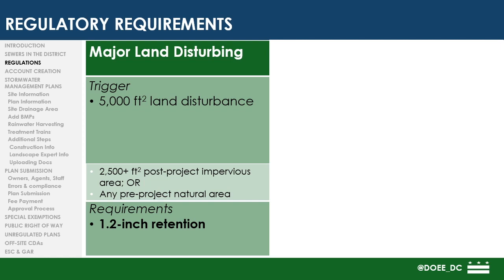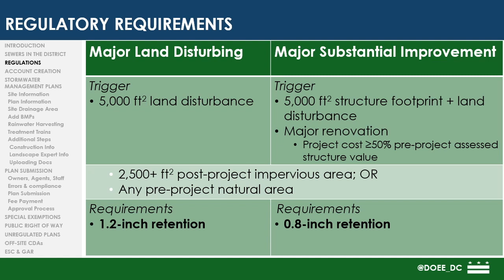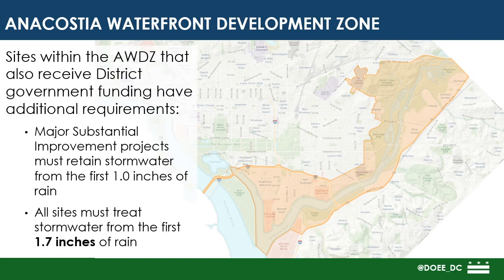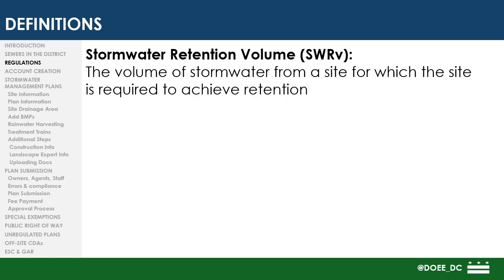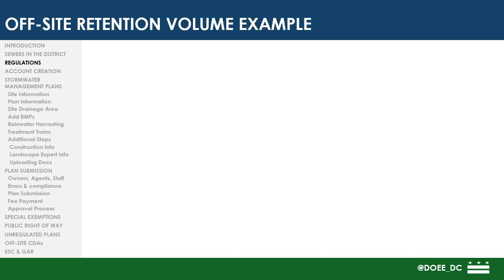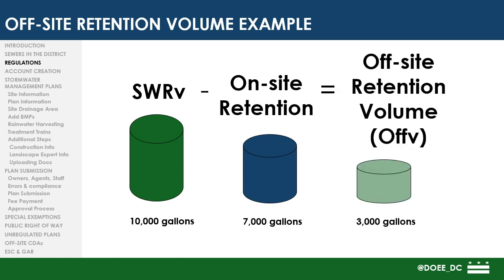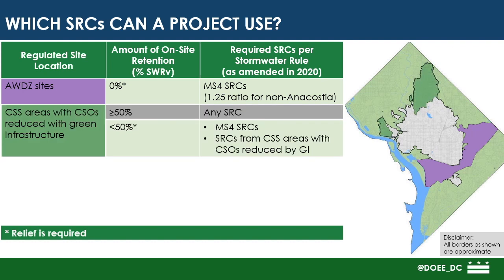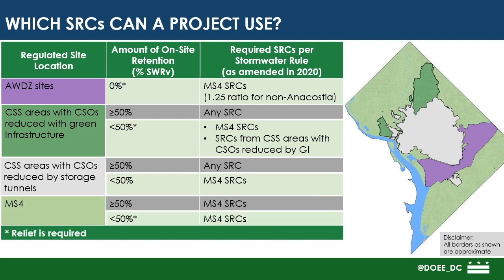SGS Training – Stormwater Management Requirements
Learn about DC’s Stormwater Rule, its triggers, requirements, and what this means for your project.

This video covers:
- Regulatory requirements for Major Land Disturbing (MLD) and Major Substantial Improvement (MSI) activities
- Anacostia Waterfront Development Zone (AWDZ) requirements
- Definitions of Stormwater Retention Volume (SWRv) and Off-Site Retention Volume (Offv)
- An example of Offv